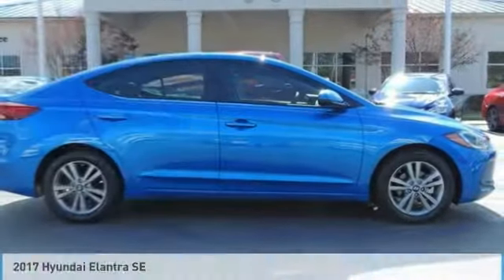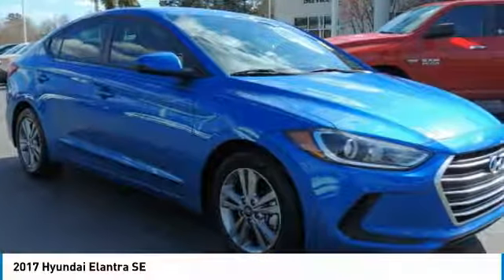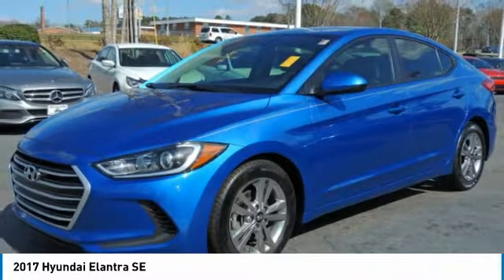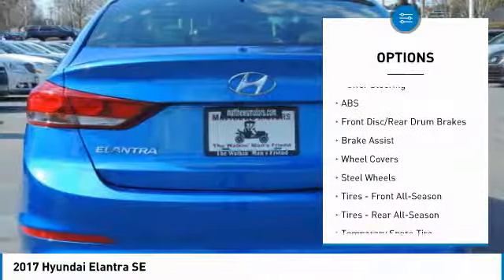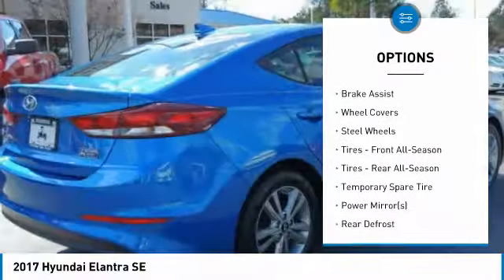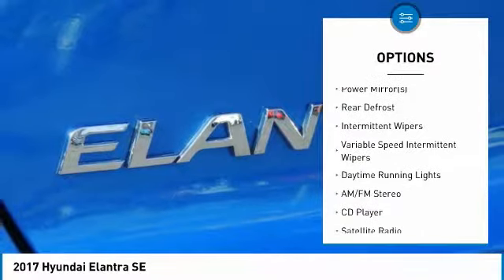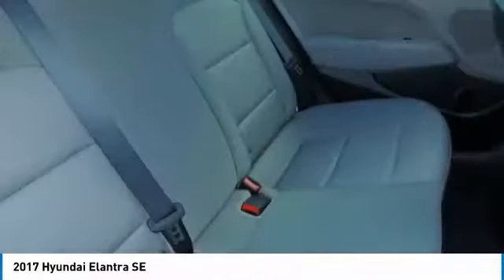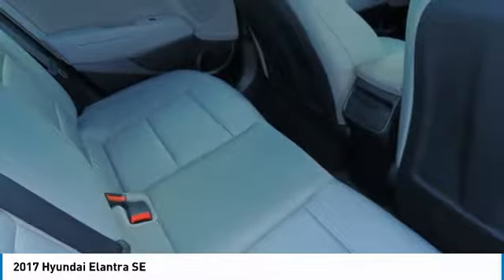2017 Hyundai Elantra 18490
2017 HYUNDAI ELANTRA Clayton, NC
Stock# 18490

11315 US Highway 70 West

Clean CARFAX. 2017 Hyundai Elantra SE FWD 6-Speed Automatic with Shiftronic 2.0L 4-Cylinder DOHC 16V

Every car goes through our in house service inspection and is fully detailed prior to delivery. Matthews Motors has been serving the Clayton, Raleigh, Goldsboro, Wilmington and all surrounding areas. CIADA Quality Dealer of The Year, Dealer Rater 2015/2016/2017 Dealer of The Year, 2017 BBB Torch Award Winner. Recent Arrival! Odometer is 15267 miles below market average! 38/29 Highway/City MPG

Reviews:

* Quiet, comfortable cabin, especially at highway speeds; lots of available technology and safety features; classy and thoughtfully laid-out interior design. Source: Edmunds